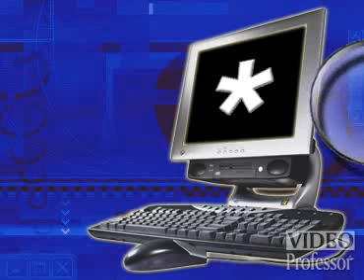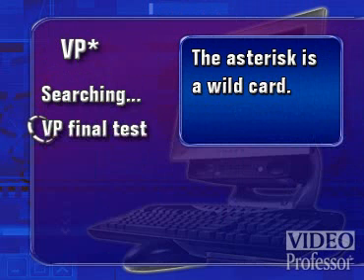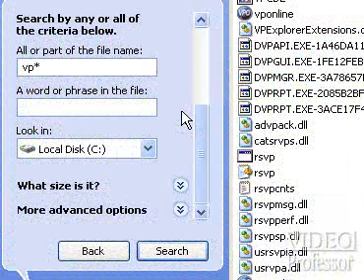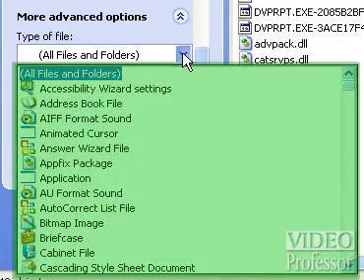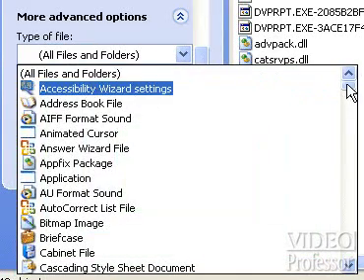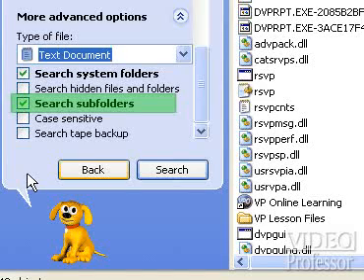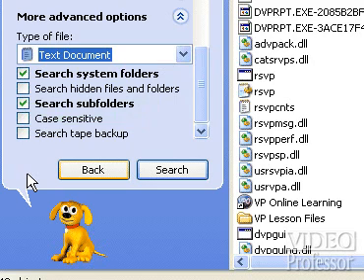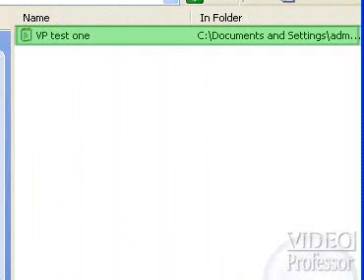Video Professor: How to Search for Files on Your Computer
Can't find a file on your Windows® machine? This is how to make use of the search function.